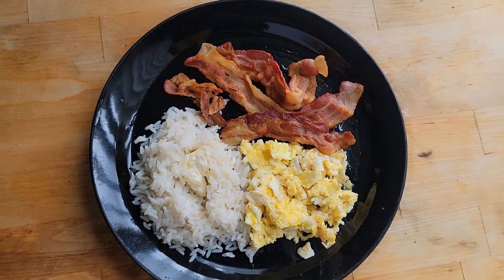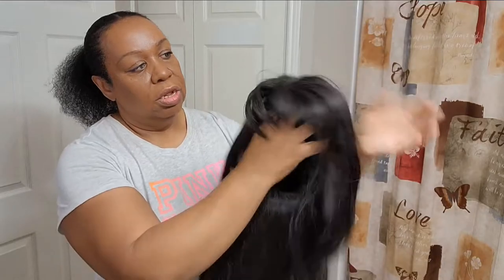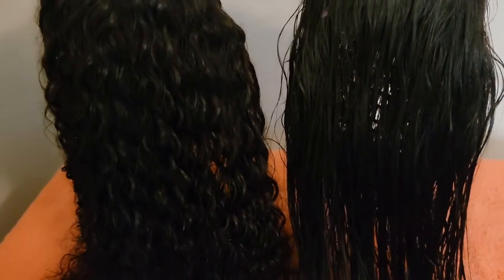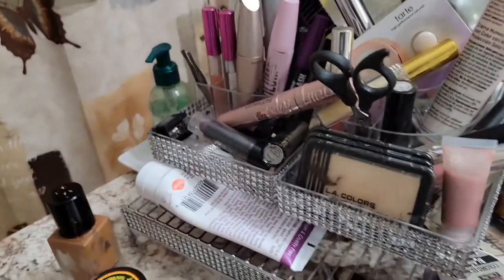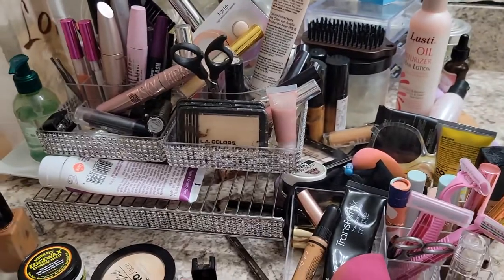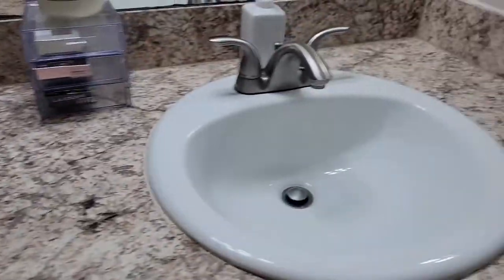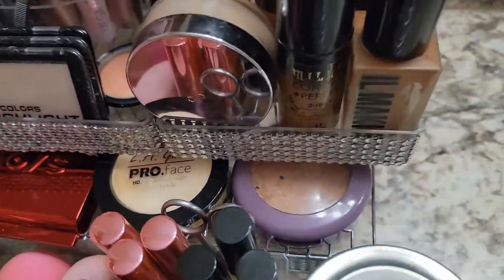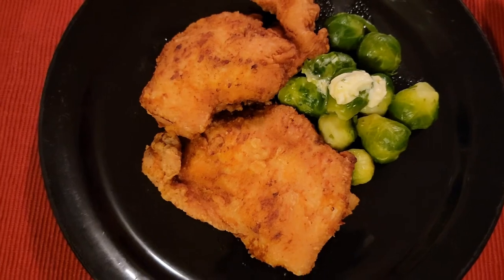DIML-VLOG / MAKEUP ORGANIZING / WIGCARE / LOW CARB JUICY $10 CHICKEN DINNER 🤗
Hey Amazing Beautiful PPl 😍 I'm glad to be back again with another video. We can get so busy with life. So, today I'm organizing, cooking and giving my wigs some much needed care. Let's Get It!